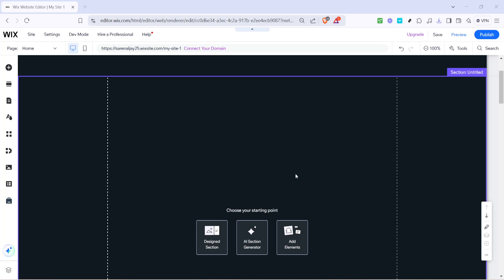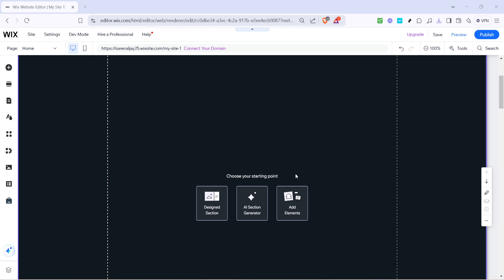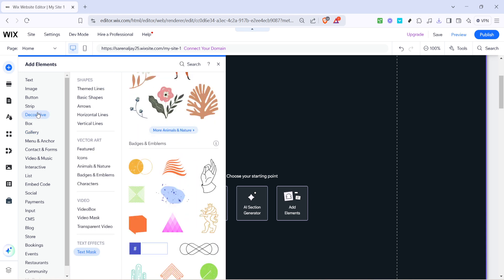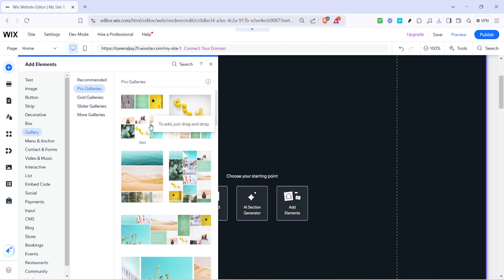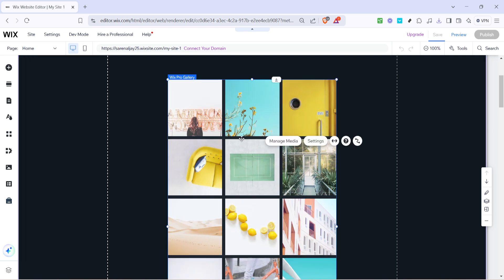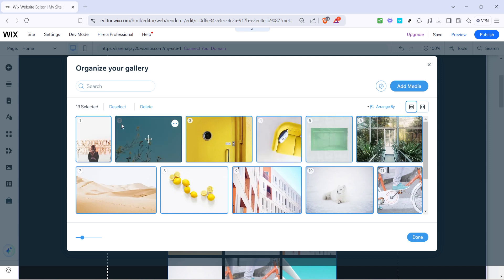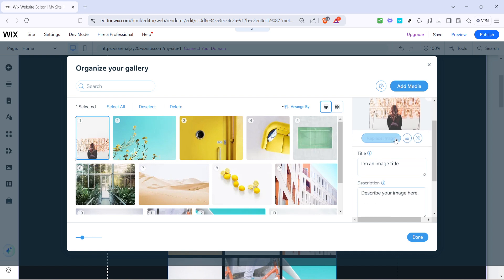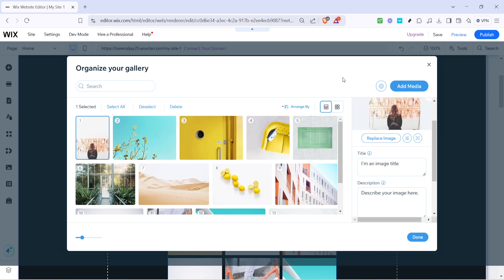How to Add Wix Pro Gallery (Full 2025 Guide)